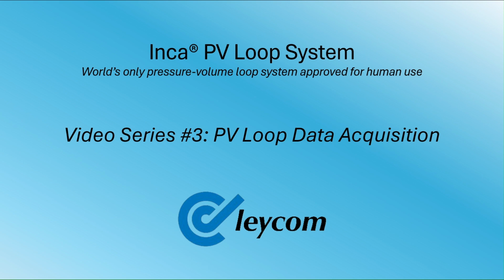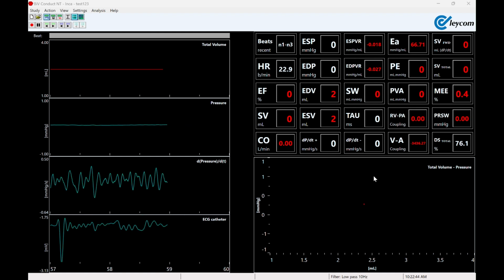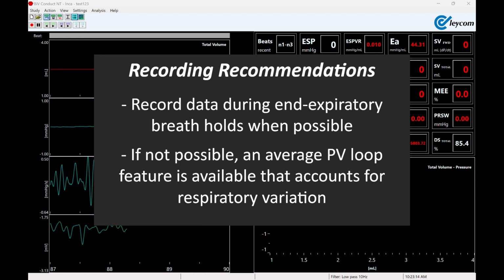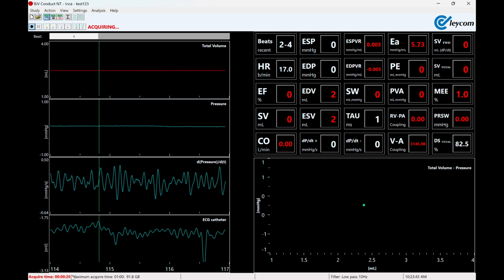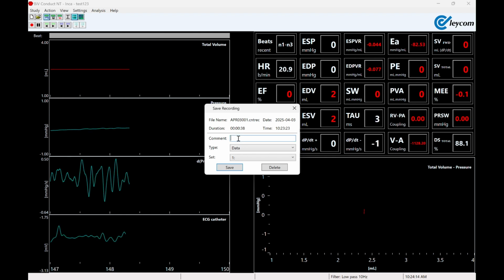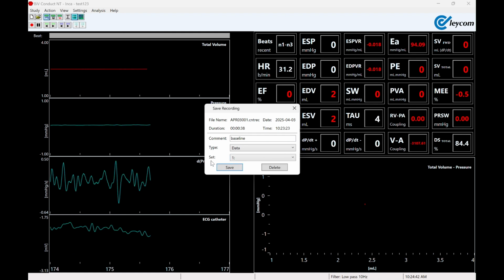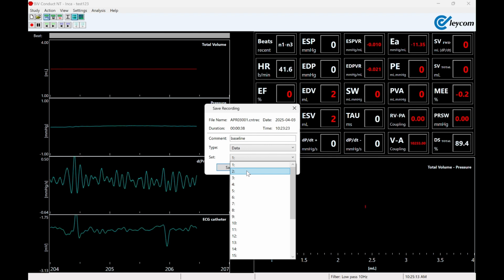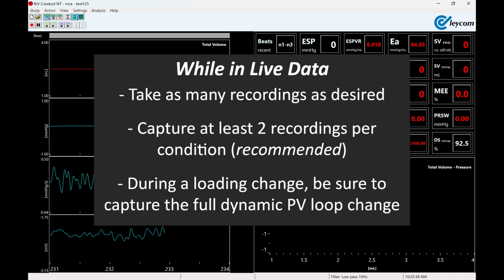Video #3 - BiV Conduct NT - PV Loop Data Acquisition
​ ⁨@cdleycom2379⁩ Instructional video series for BiV Conduct NT PVLoop software.